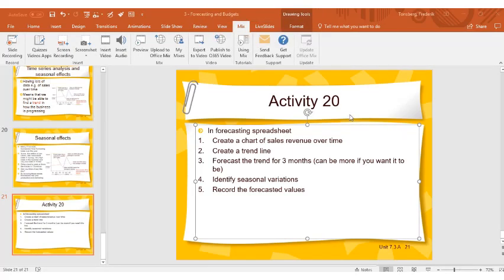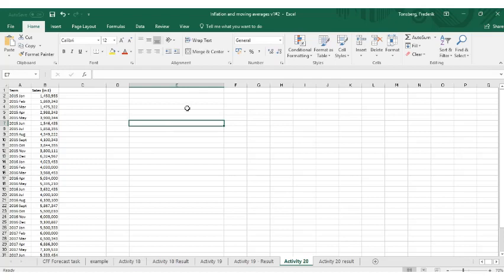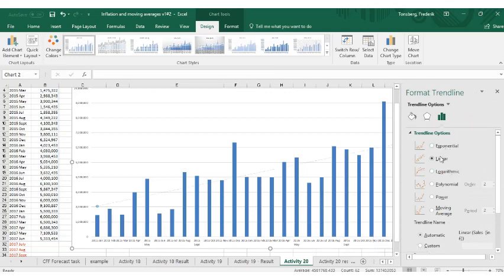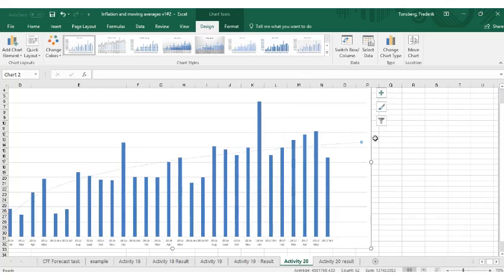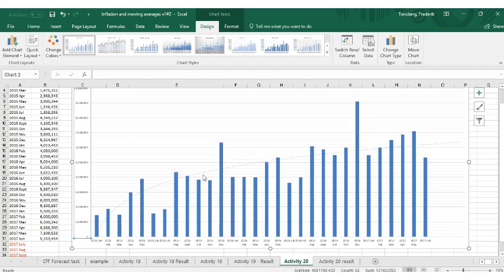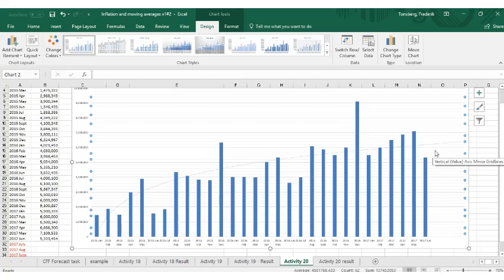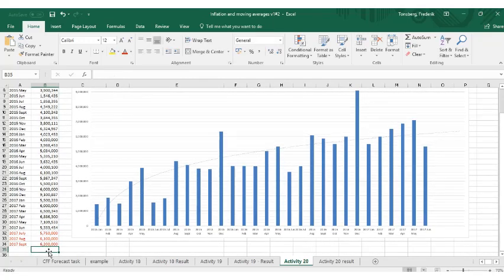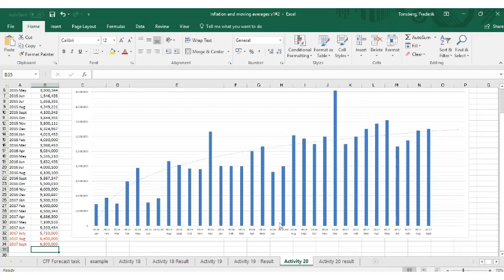Forcasting demonstration video